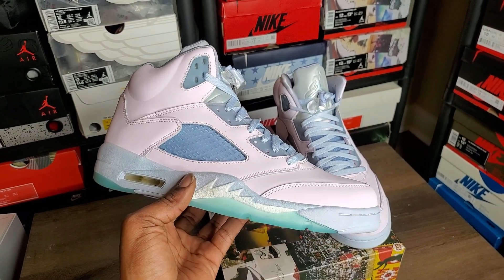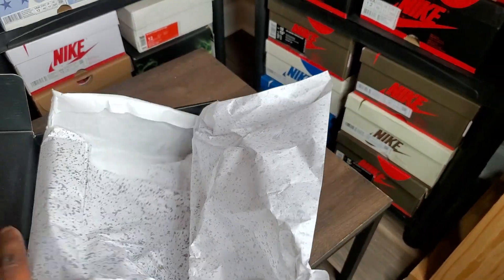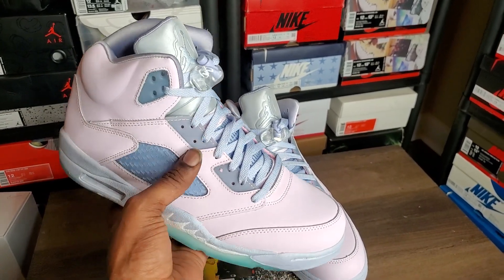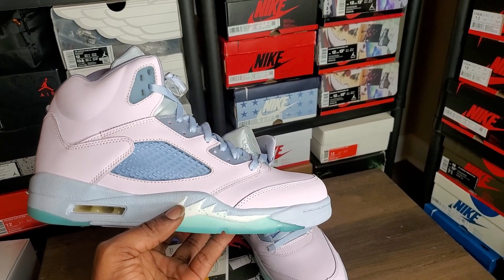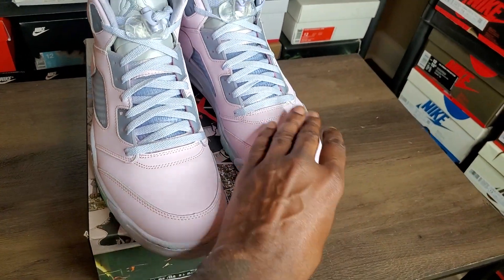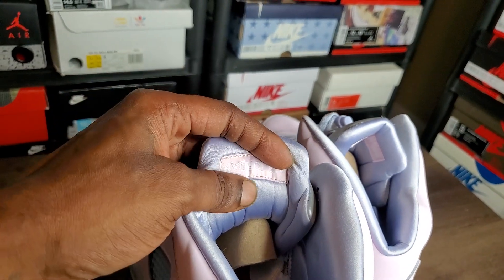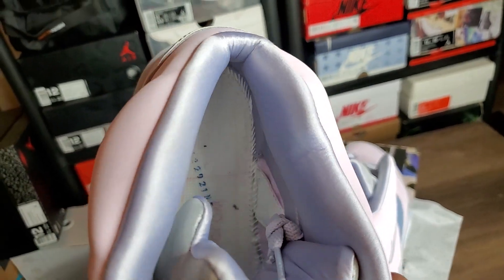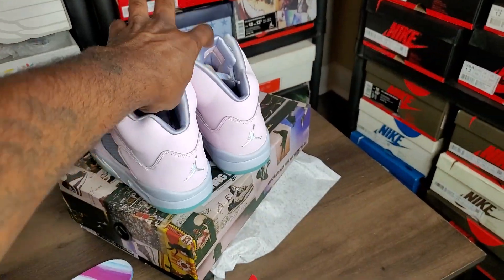Easter Jordan 5 Best Version Available Cross Da Water Review!!